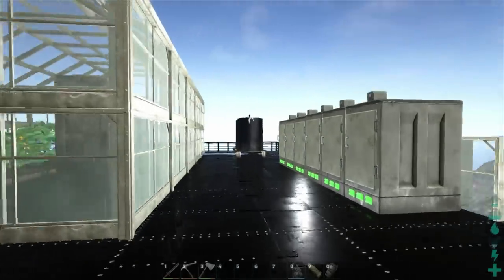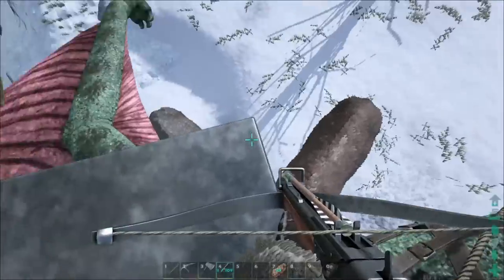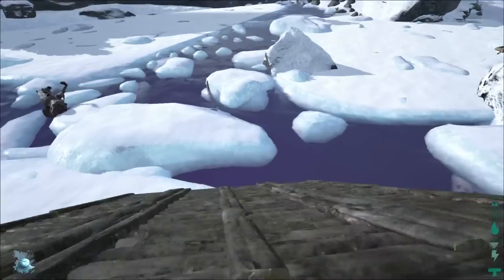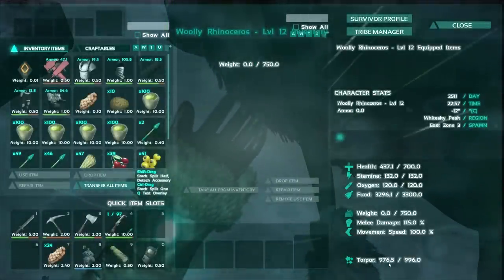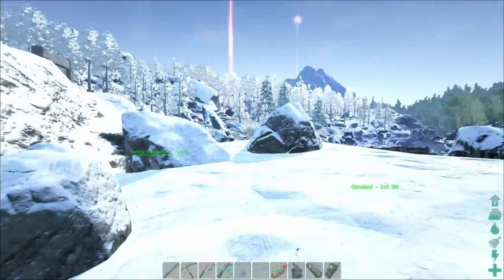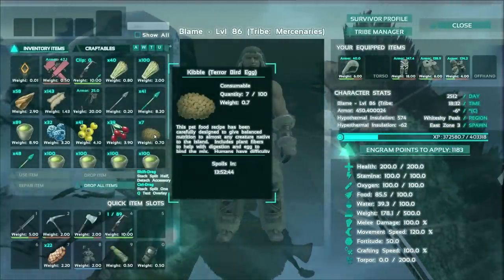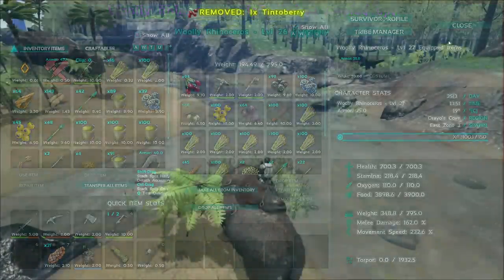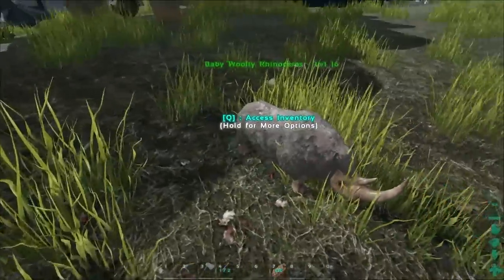ARK: Survival Evolved - WOOLLY RHINO TAME AND BABY - S3E53 - Let's Play Gameplay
ARK: Survival Evolved - WOOLLY RHINO TAME AND BABY with BTC on the Pooping Evolved Multiplayer server.